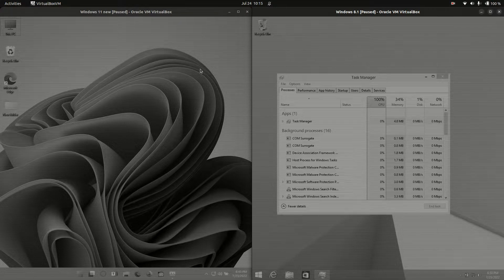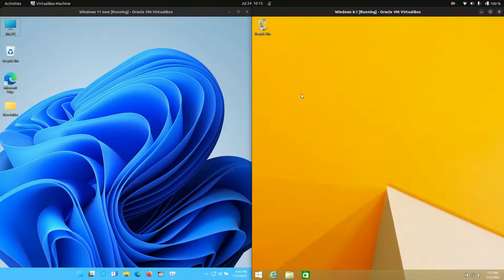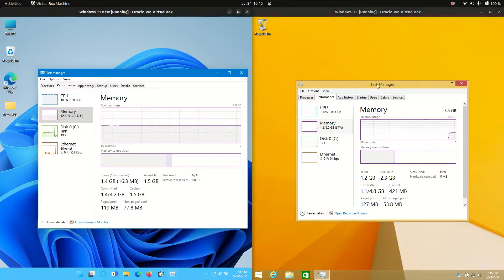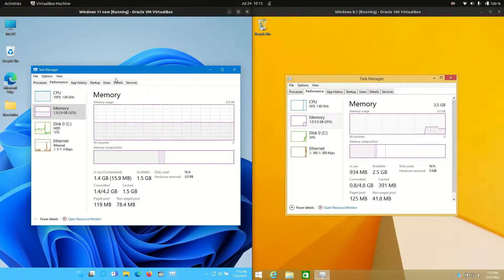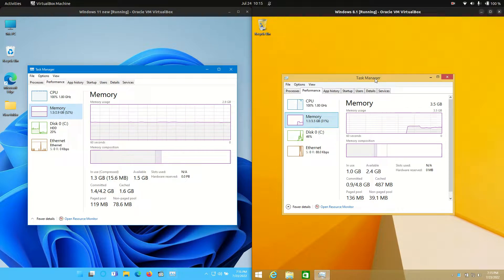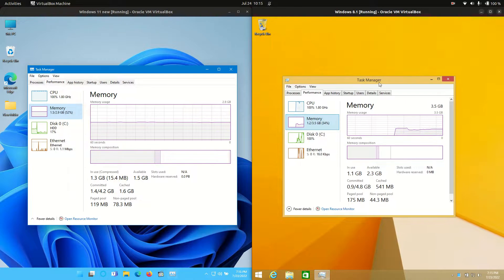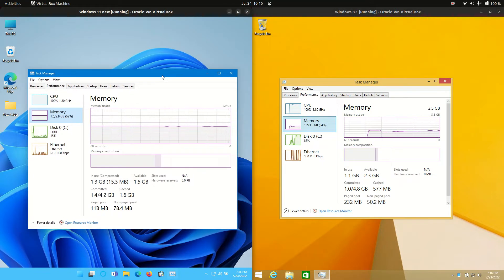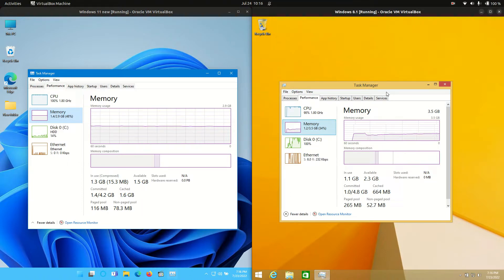Windows 11 vs Windows 8.1 RAM USAGE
Time to put this argument to rest once and for all!